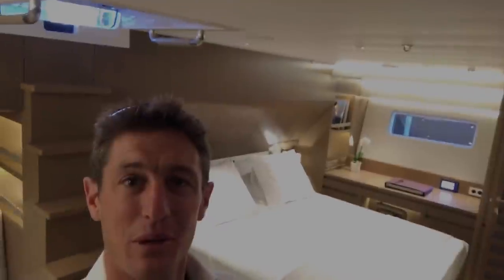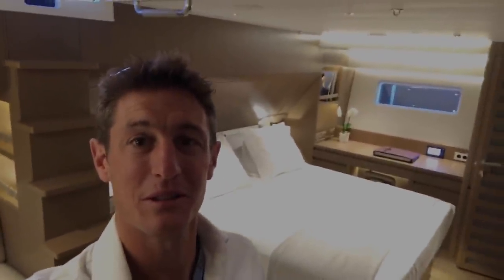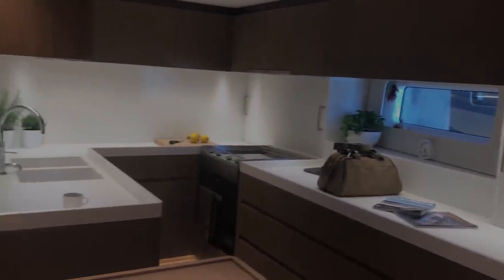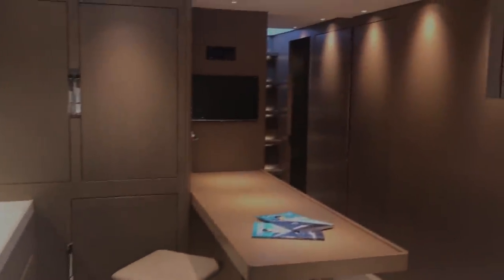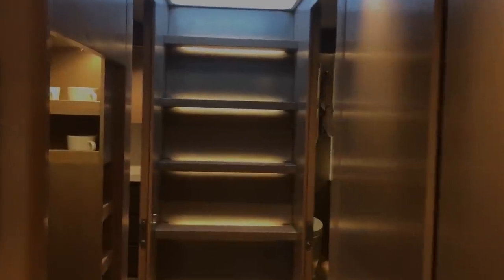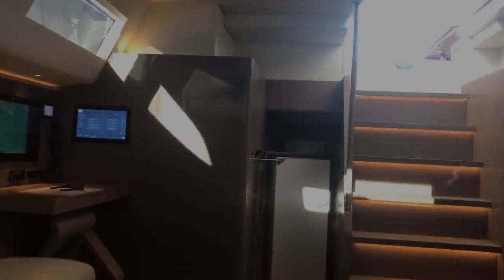Swan 95 | First Look | Yachting World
Swan 95, the evolution of Swan 90, but longer lighter stiffer and faster. The pure bluewater cruiser.